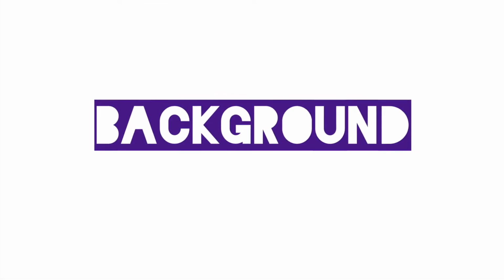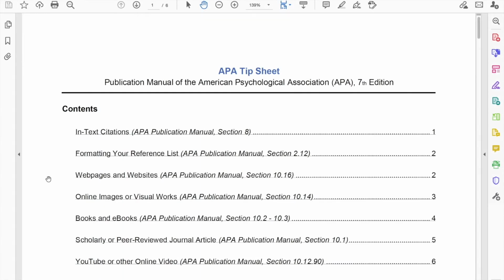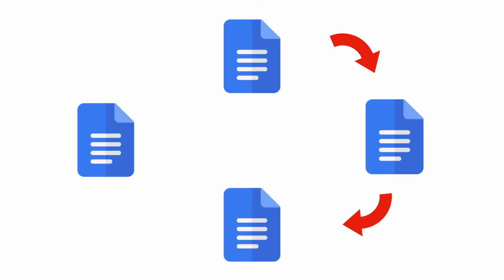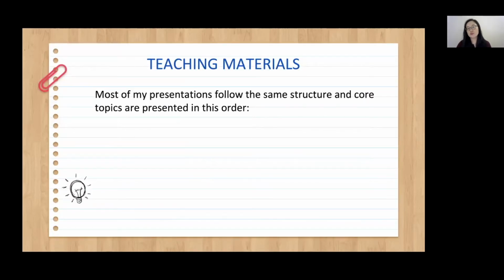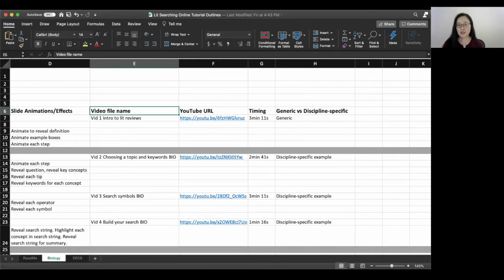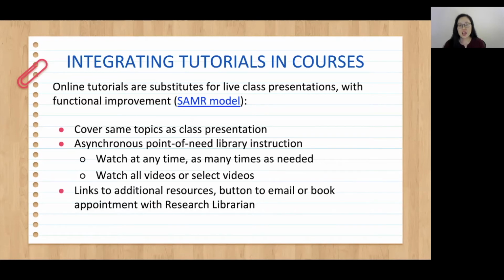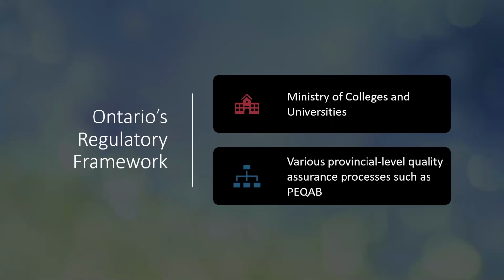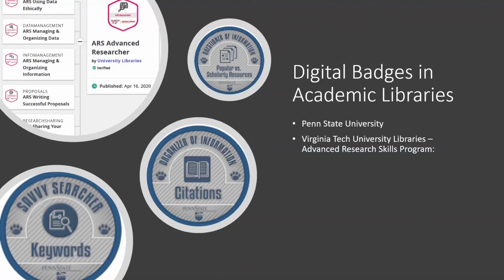eLearning Showcase #3: December 9, 2020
1) APA in Minutes: The Data-Driven Remix - Ewan Gibson, Aliya Dalfen, & Amy Weir (Humber College) 0:05

2) Mix & Match Library Tutorial Videos - Melissa Cheung (University of Ottawa) 9:19

3) Micro-credentials in academic libraries: Is there room for us on the Digital Badgewagon? - Liana Giovando (Pertinence.ca) 18:35